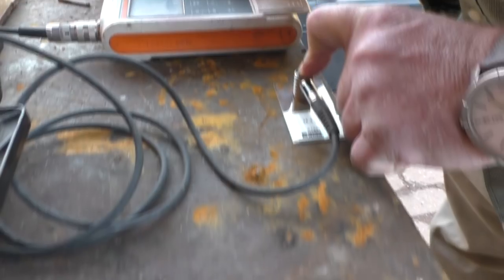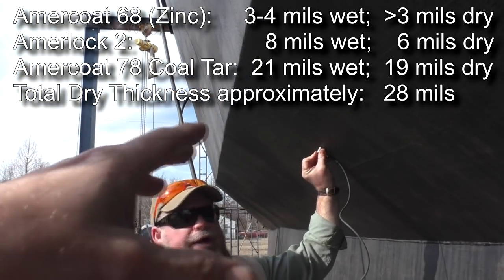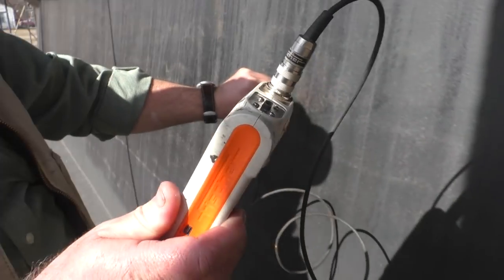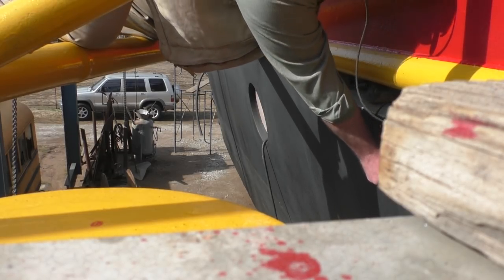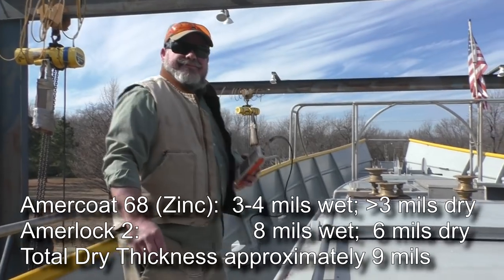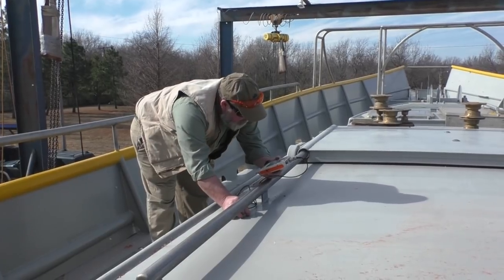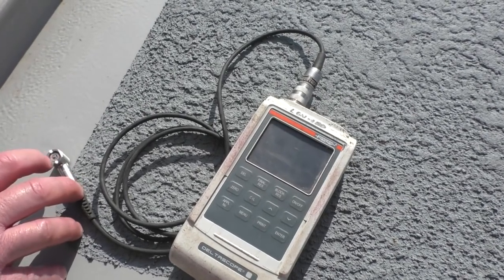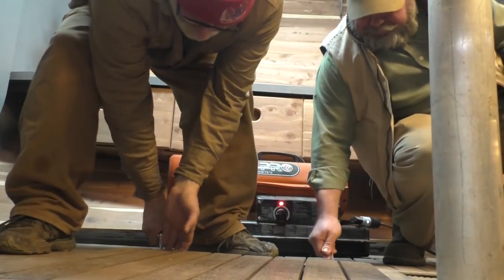Industrial Coatings Inspector with Dry Film Meter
Eric, our Industrial Inspector is back to check up on our boat's paint job, correction; "Industrial Coating Application".   Many thanks to Eric and Acuren Inspection for loaning their equipment.

Junk Store on Amazon